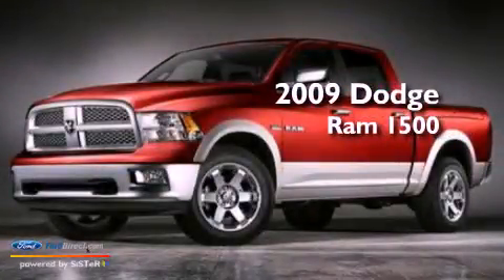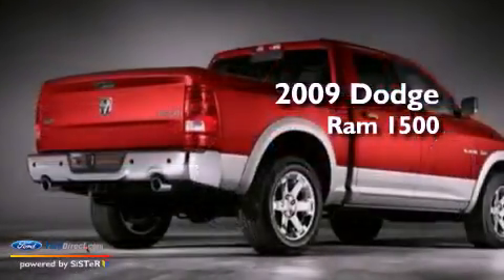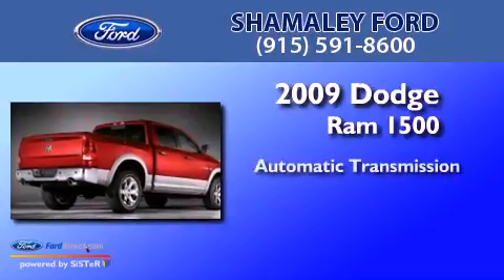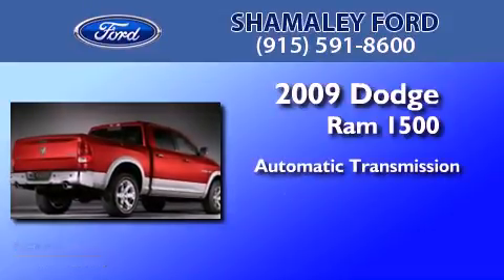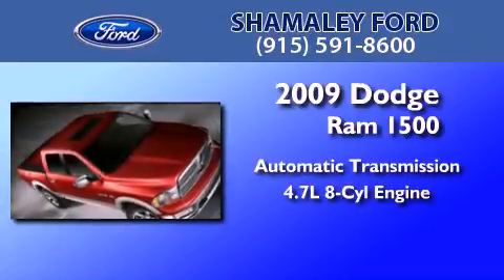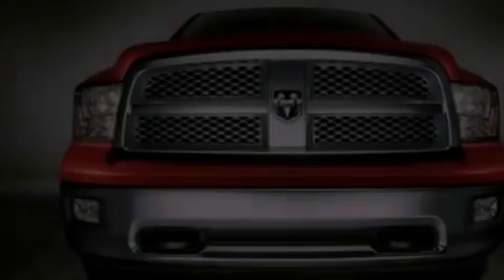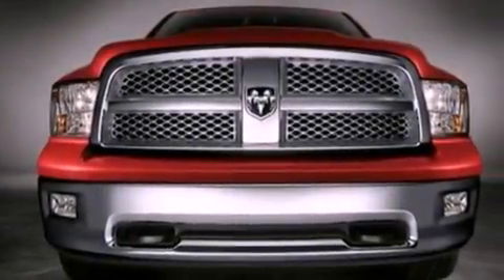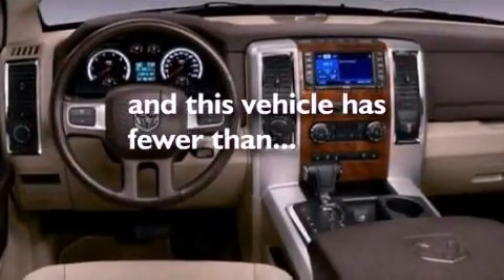2009 DODGE RAM 1500 El Paso TX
Year : 2009
 Make : DODGE
 Model : RAM 1500
 Engine : 4.7L V8
 Trans . : AUTO
 Exterior : RED
 Miles : 65,274
 Interior : DARK SLATE
 Stock : 9J504520